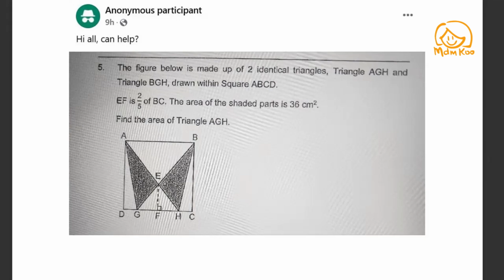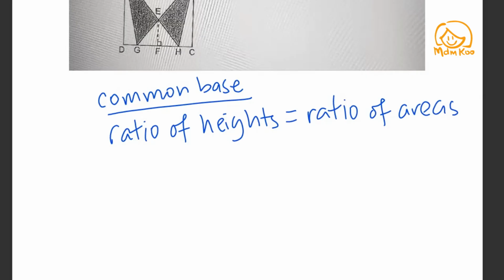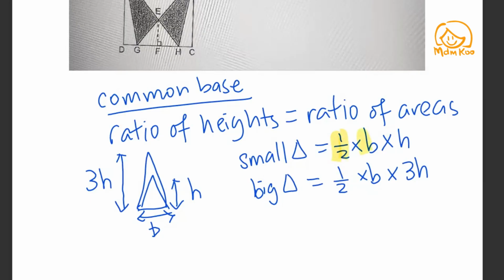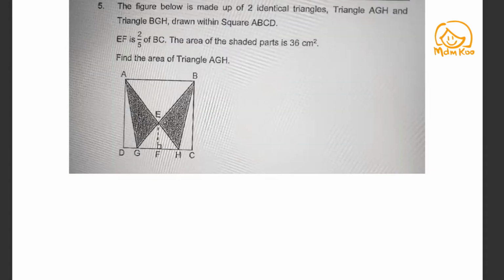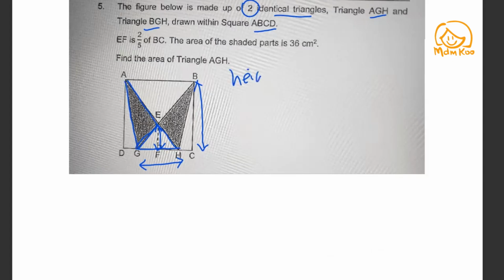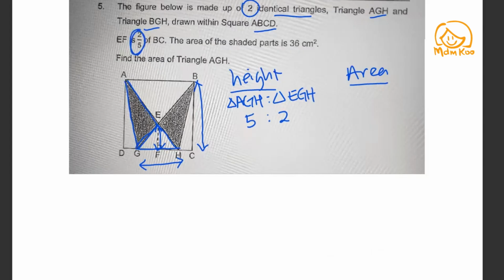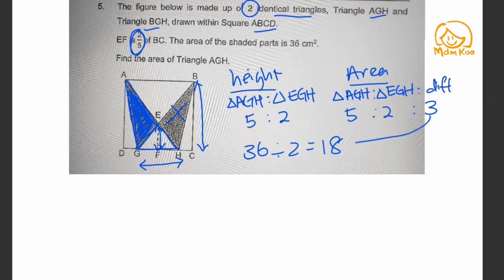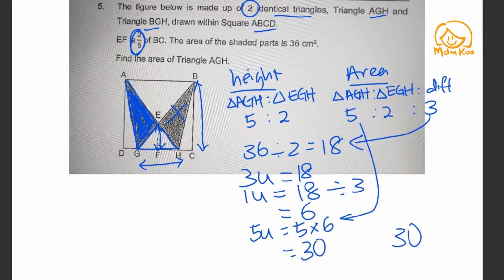SCGS P6 Math Prelim 2024 Paper 2 Q5 Triangles: Common Base Concept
🎥 Easy-to-follow videos
⏱ Learn at your own pace, anywhere, anytime
✅ Boost your confidence before the big exam

💪 You got this. Let’s do it together!
👉 Tap the link to join FREE
Tag a friend who needs this too! 🎯

00:00 Common Base Concept
01:53 Q5